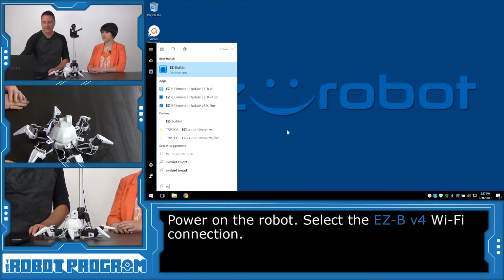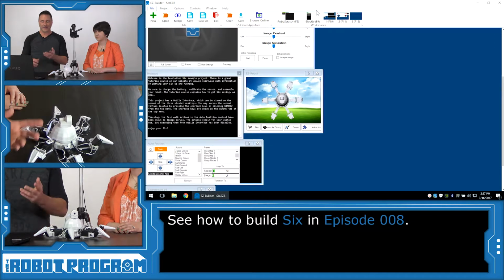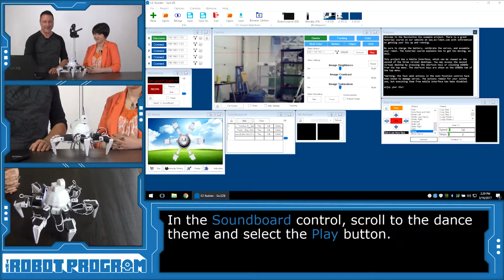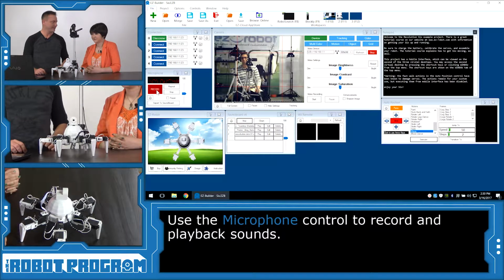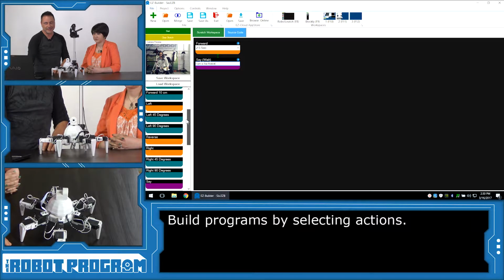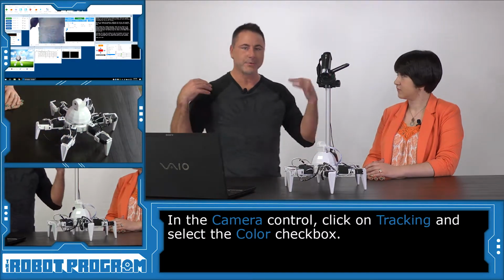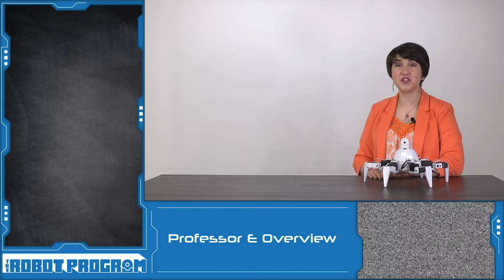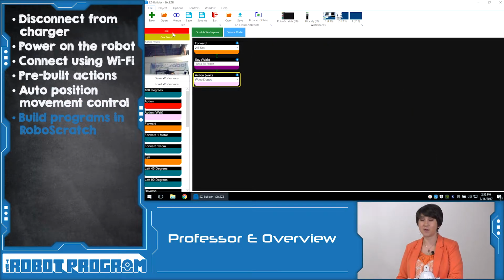The Robot Program 009 - Getting Six Hexapod Robot to Move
Robot Overlord DJ Sures and Professor E get the Six Hexapod Robot to move, color track and more! Connect to Six using your PC. You will load EZ-Builder and connect to Six over Wi-Fi.

Six is a hexapod crawler robot that has six legs available for movement. It's unique movement style allows kids to innovate and find their own way to make the robot move, and presents a unique challenge for inspiring innovators. The hexapod uses the free EZ-Builder software, a powerful and versatile robot platform, that teaches programming and other coding aspects. The modular design allows students to build real-world robotic applications, without the limitations of traditional educational robot platforms.